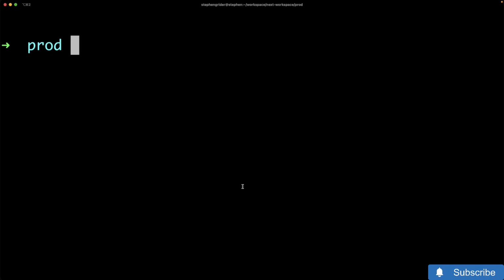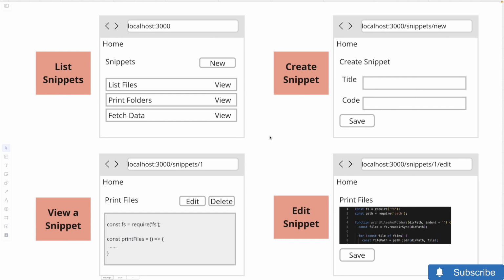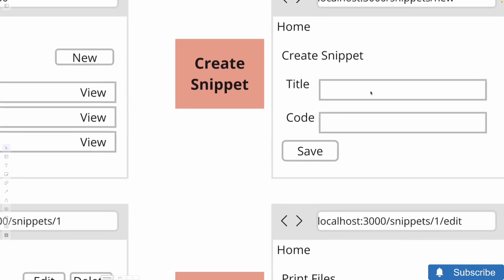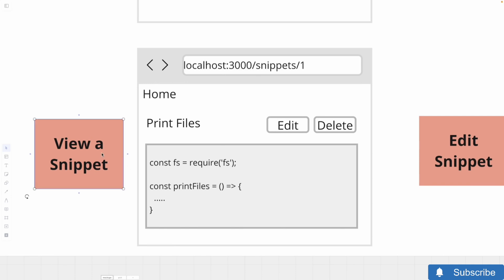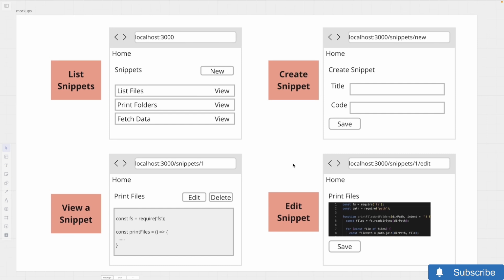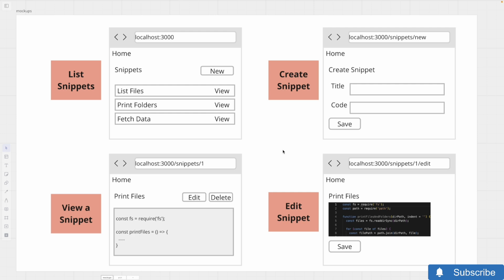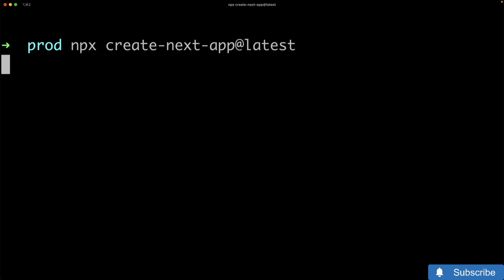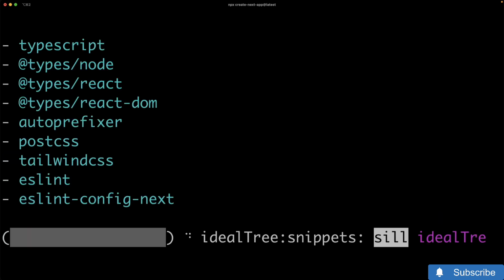Next JS 2024 : 11 - App Overview